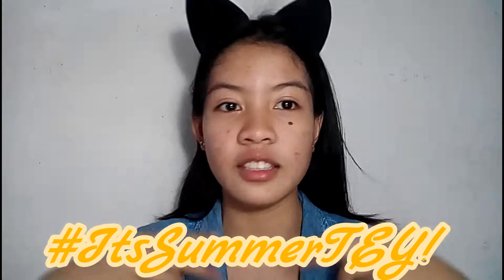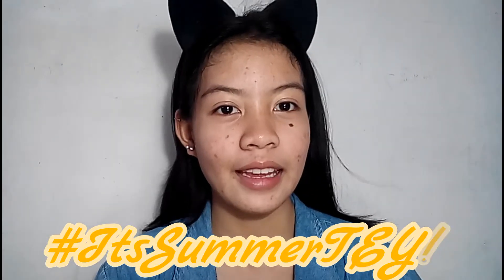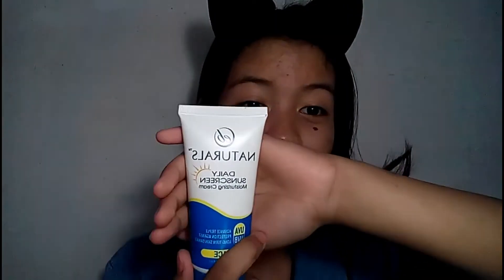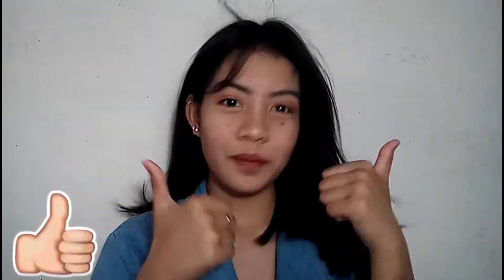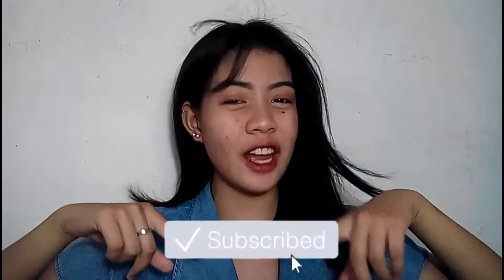MAKE UP FOR SUMMER ItsSummerTEY || Everything is UNDER 'Php150'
Hey People whats up and Yes its me Thea Reyes

Next video Will be All about sunscreen

🎶MUSIC FROM YOUTUBE AUBIO LIBRARY🎶

(INTRO)

(BACKGROUND MUSIC)

(OUTRO)

❌THE SONG THAT I USED IN THIS VIDEO IS NOT MINE
❌Im not Pro. make up artist

So That's it guys for this video I hope you enjoyed this video if you did dont forget to give this a BIG THUMBS UP , SUBSCRIBE TO MY CHANNEL , CLICK THE NOTIFICATION BELL and FOLLOW ME ON MY SOCIAL MEDIA ACCOUNTS all the links are UP HERE⬆⬆⬆

And WAG MO NA RIN AKONG KALIMUTAN NA
'MAHALIN'

BYE!

Thea Reyes😉